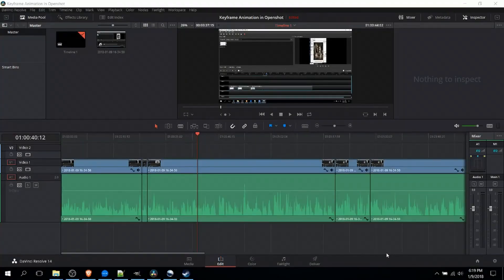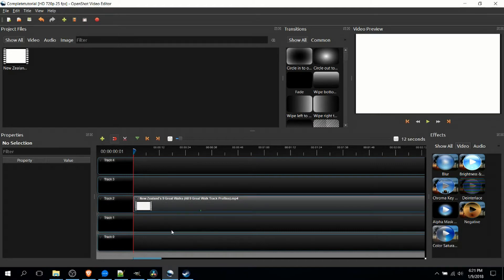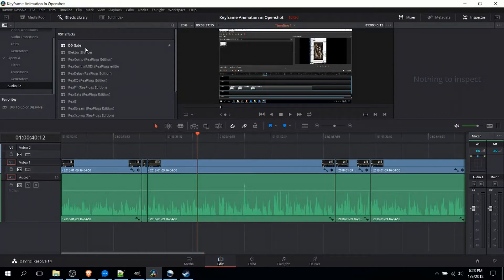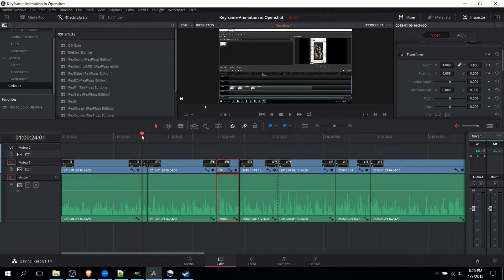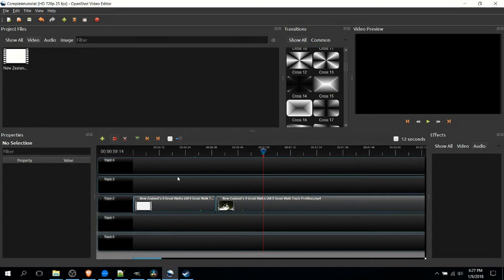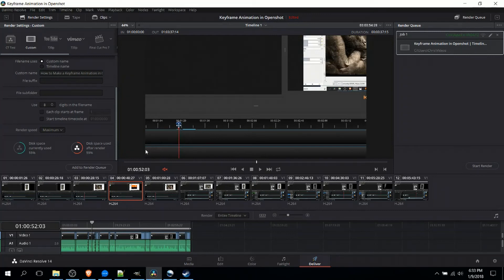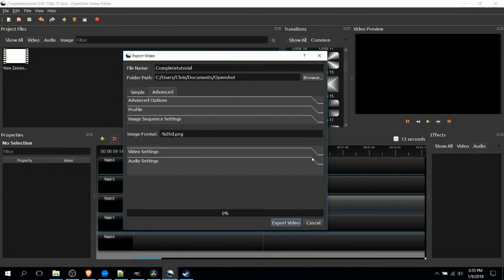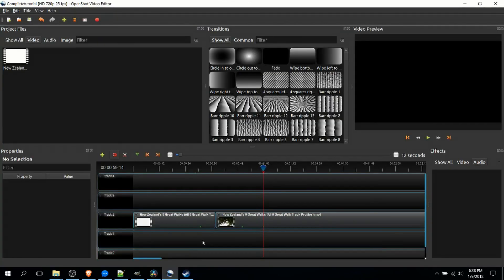Openshot 2.4.1 vs Davinci Resolve 14 | Video Editor Comparison 2018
Two free video editors but which one should you use to do your video editing? Here's a comparison between the two apps on several grounds

Bitcoin: 17Pn5PifFmRkHRAqCZQAom1ZjCiSf7qJjJ
Ethereum: 0x6f2781F382952c8caCDbE99C46F07c265ab59627